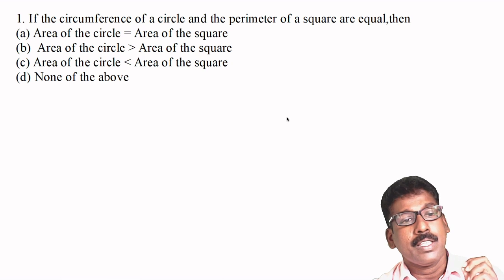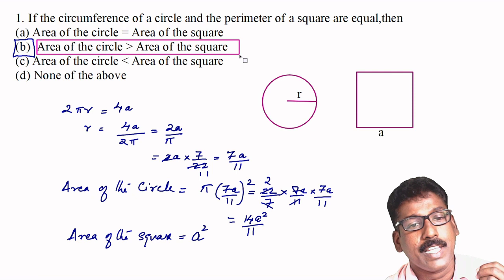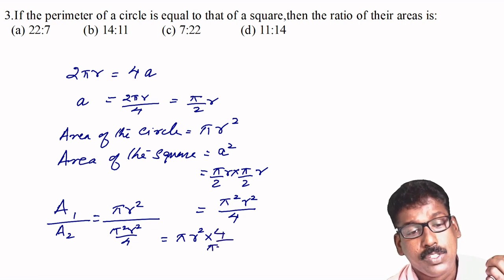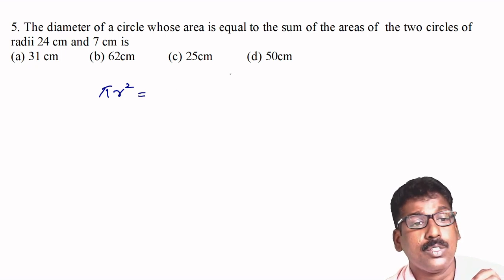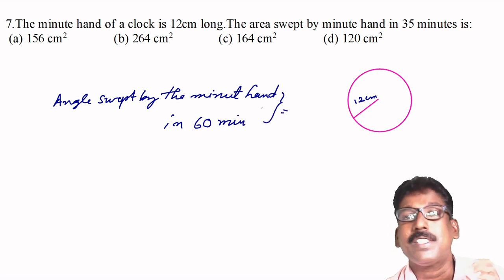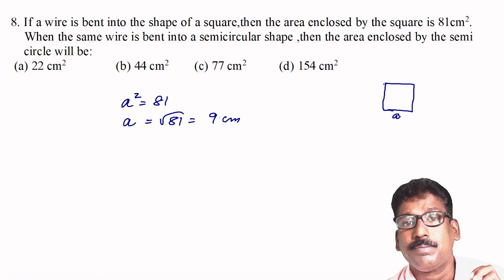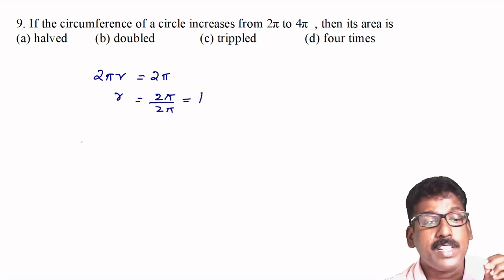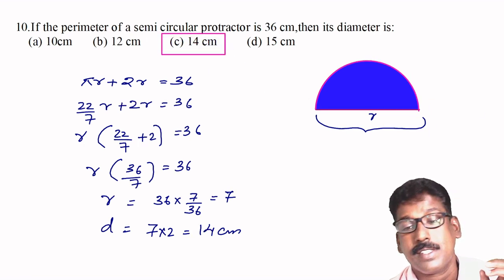MCQ AREAS RELATED TO CIRCLES CLASS 10 TERM 1 emaths by raghavan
10 important MCQ questions from Areas related to circle Class 10